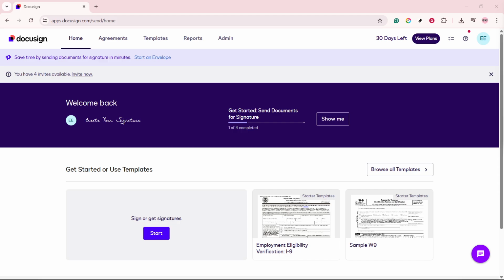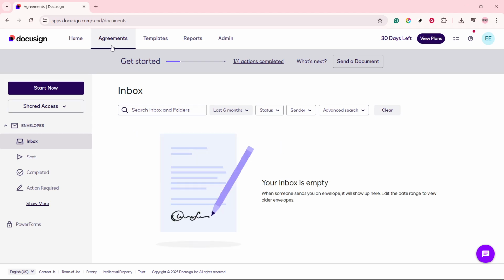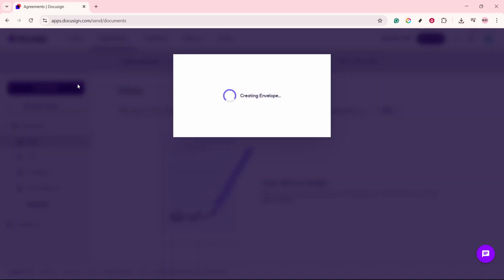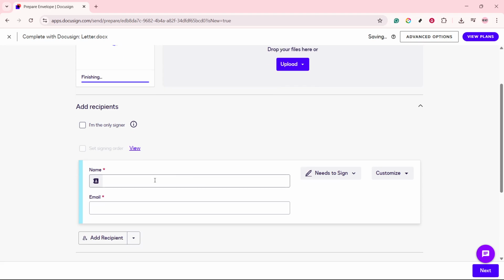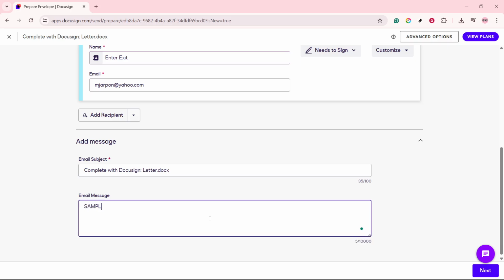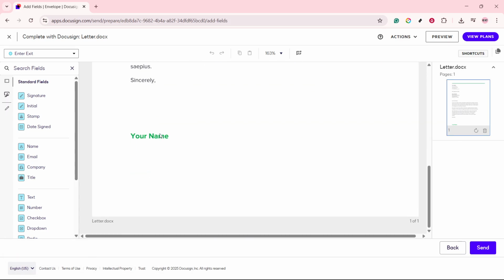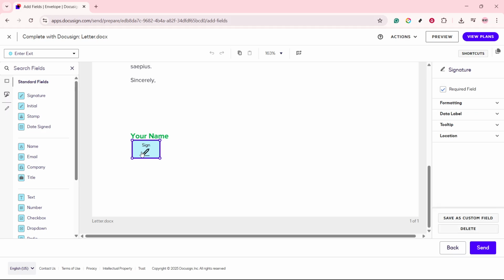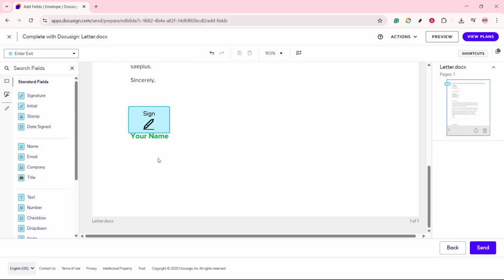How to add signature field DocuSign [2025 Easy Guide]